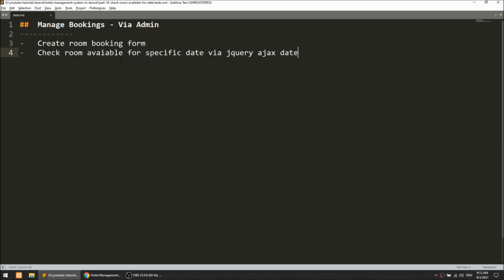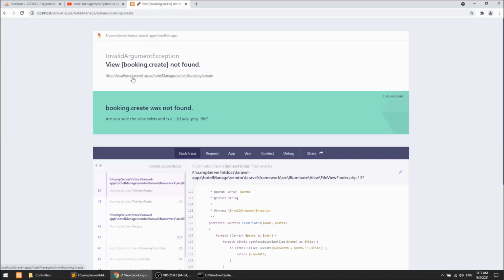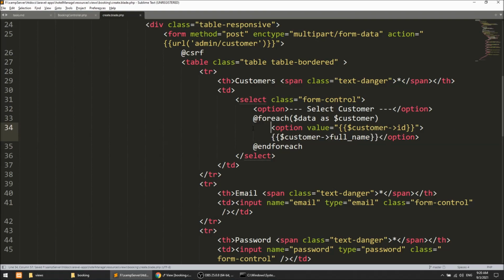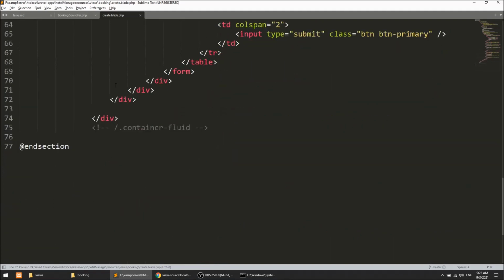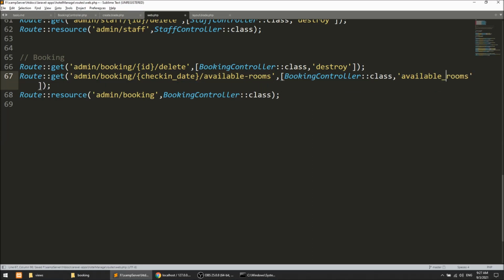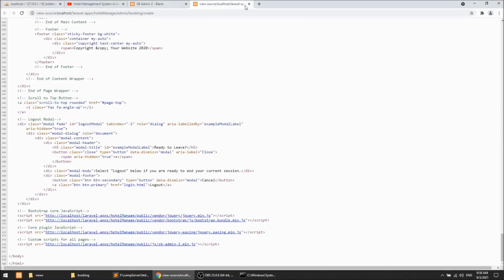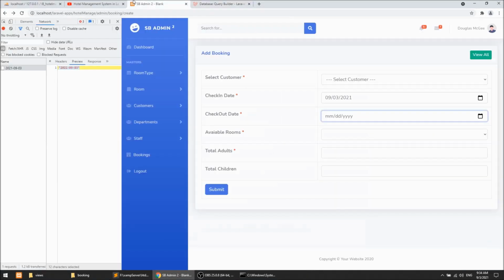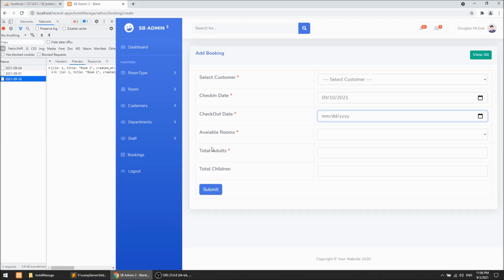Laravel Full Course - Hotel Management System #18|Check room availability|Laravel Jquery Ajax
Welcome to codeartisanlab. In this video, We are going to perform the following things.
- Create room booking form
- Check room avaiable for specific date via jquery ajax date

##  We will learn the following thing in this video
- How to define route
- How to create controller
- How to create routes

## Commands
- Create resource controller
 - php artisan make:controller ControllerName -r
- Create Model with migration
 - php artisan make:model ModelName -m
- add column in existing table
 - php artisan make:migration add_column_to_tablename --table="tablename"